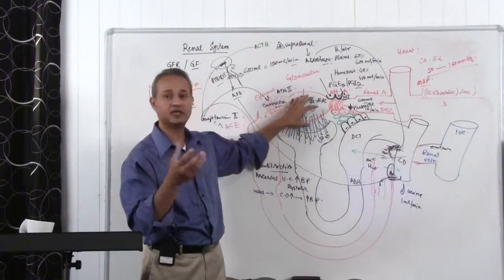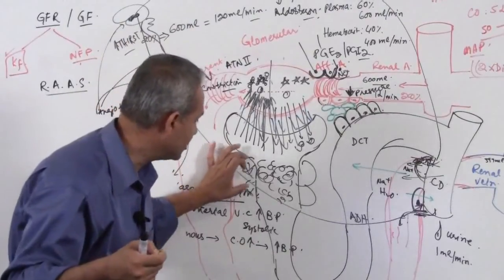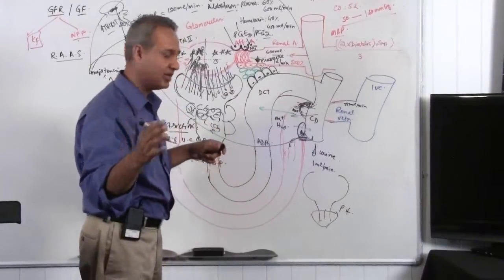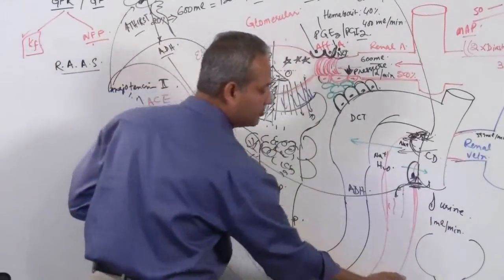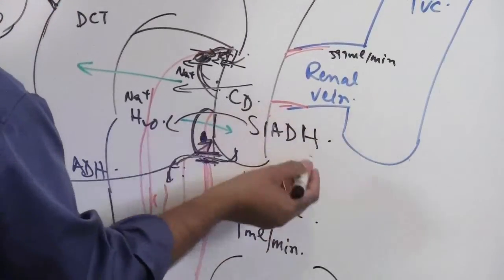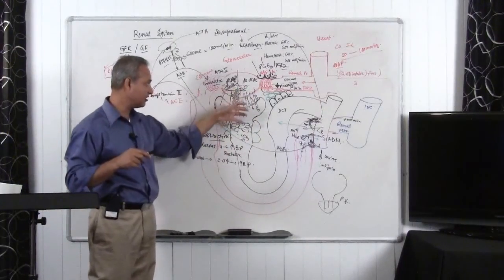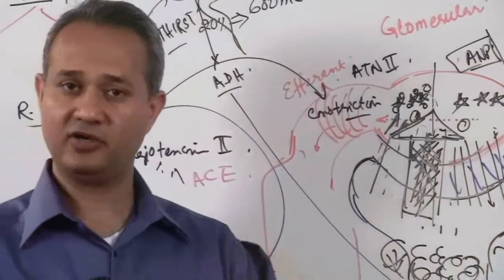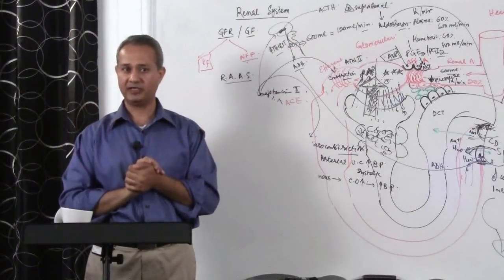Renal System (GFR) Glomerular Filtration Rate 14/14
Glomerular Filtration Rate is an important physiological mechanism to understand for USMLE, and Medical Sciences in general. This series of videos presents a study of GFR and the factors that affect GFR. ...